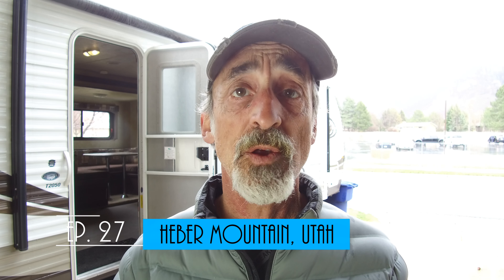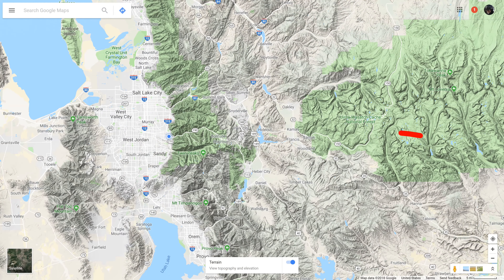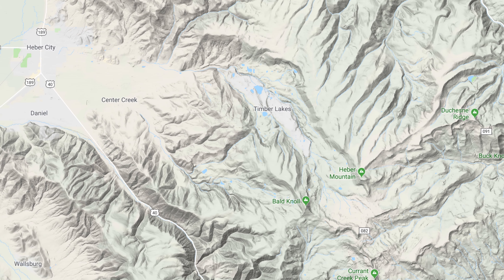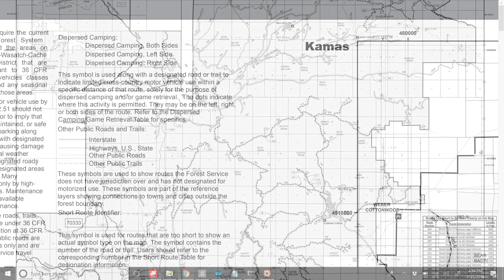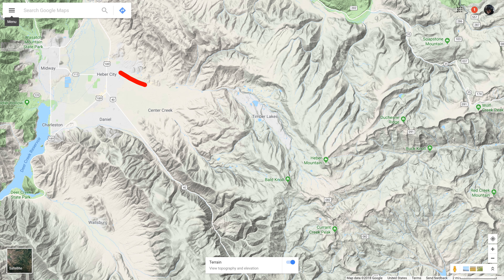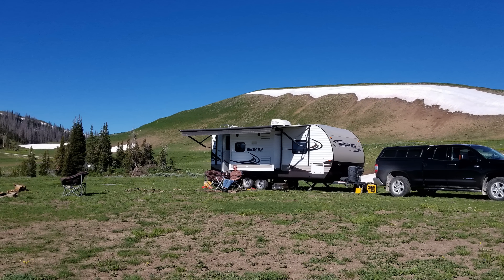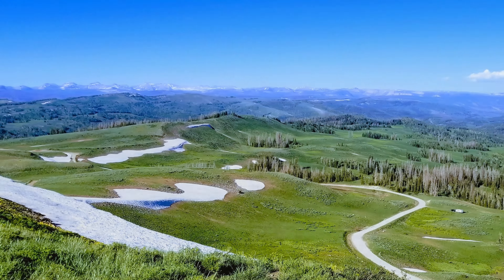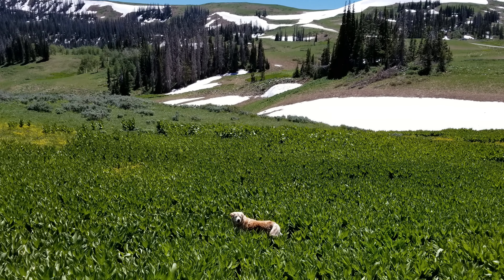Ep. 27: Heber Mountain/Duchesne Ridge, Utah | RV travel boondocking free camping | Grand Adventure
The Heber Mountain/Duchesne Ridge area of the Uinta-Wasatch-Cache National Forest comprises over 100,000 acres of prime free boondocking close by both Salt Lake City and Park City, Utah. Come along with us on this Kitchen Table Trips episode of Grand Adventure to explore Heber Mountain for your own future camping Grand Adventure!

* Uinta-Wasatch-Cache National Forest Heber-Kamas Ranger District Motor Vehicle Use Map (MVUM)

CREDITS

ABOUT US